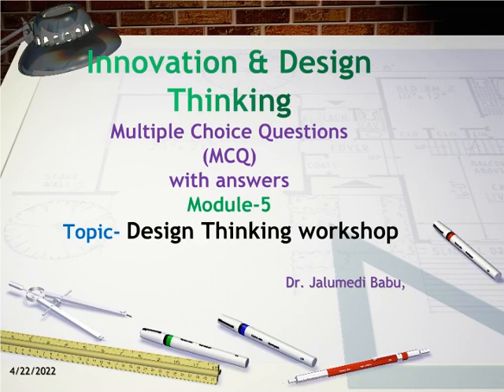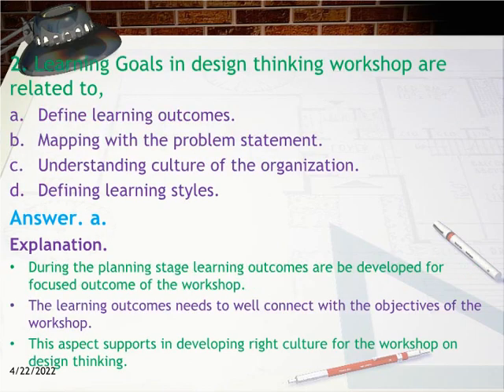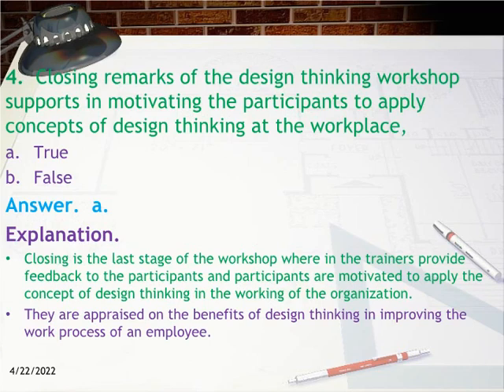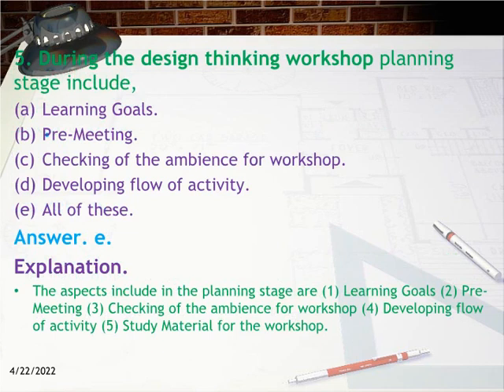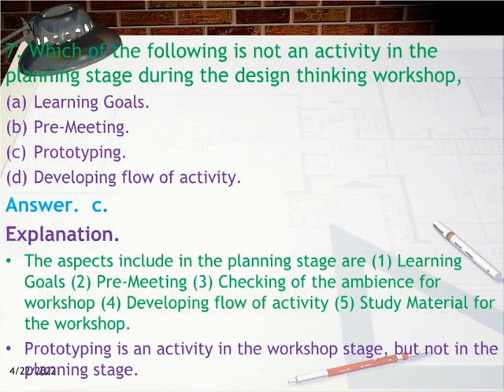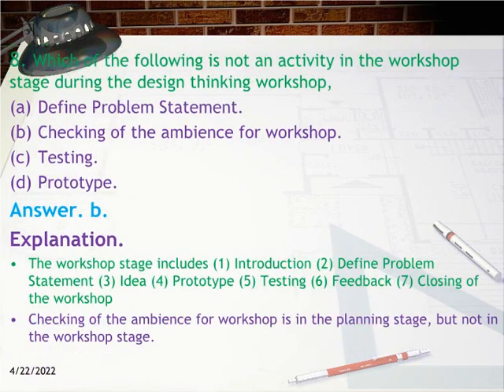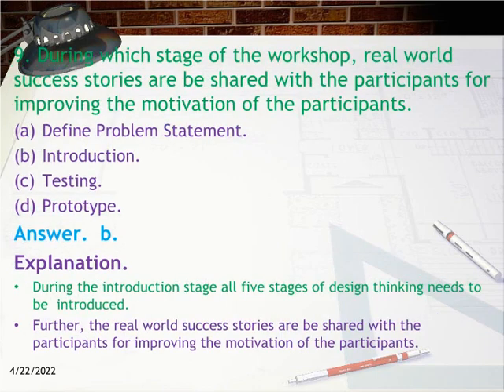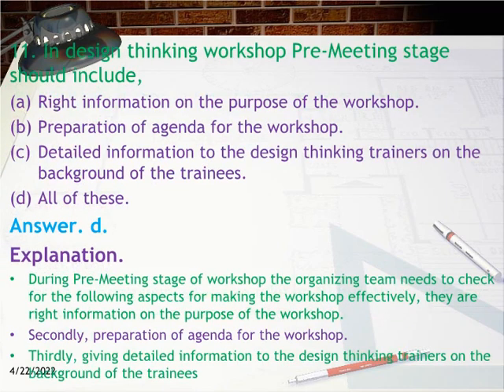IDT MCQ -Module 5- Design Thinking workshop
Innovation and Design Thinking (VTU) MCQ- Module 5-  Design Thinking workshop